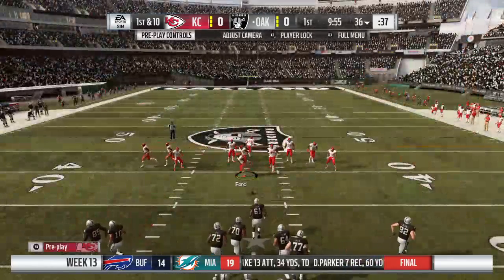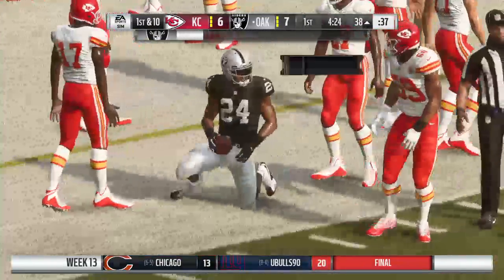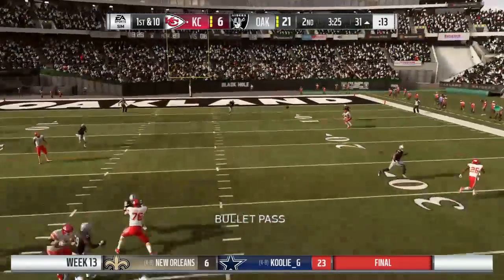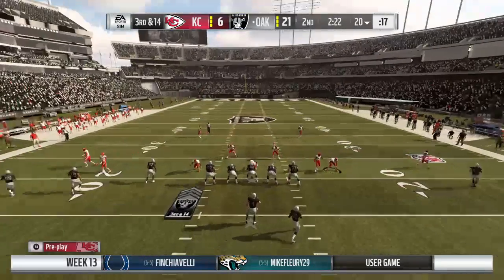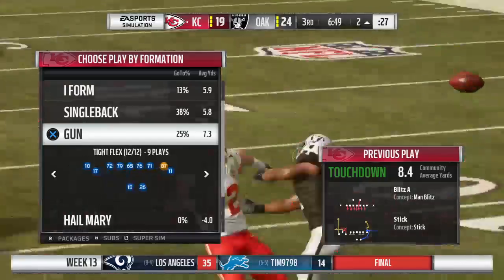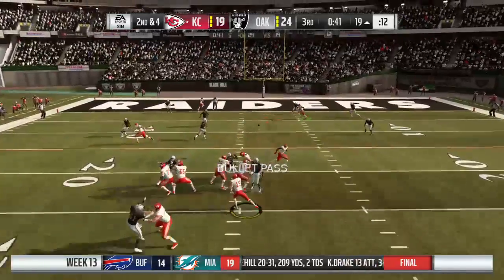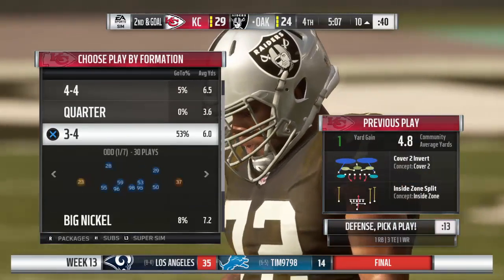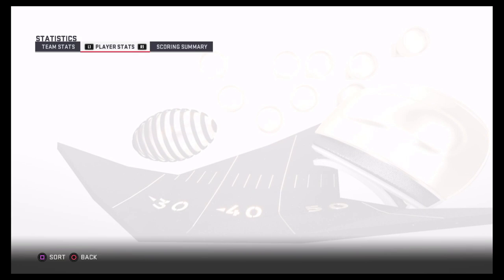OMFL S7W13: KC vs. OAK (CPU)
OMFL2